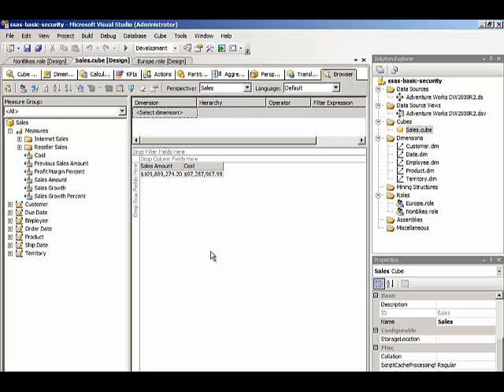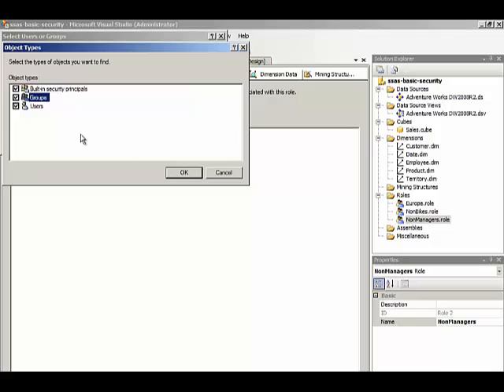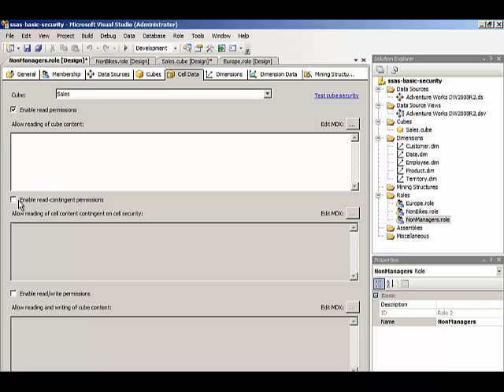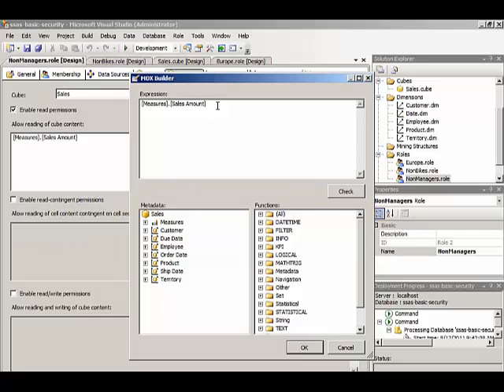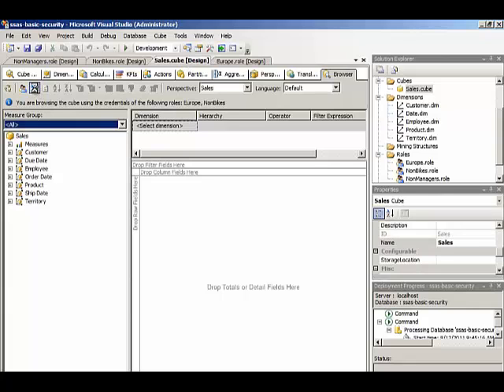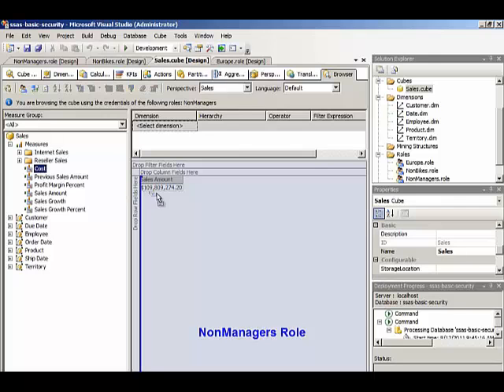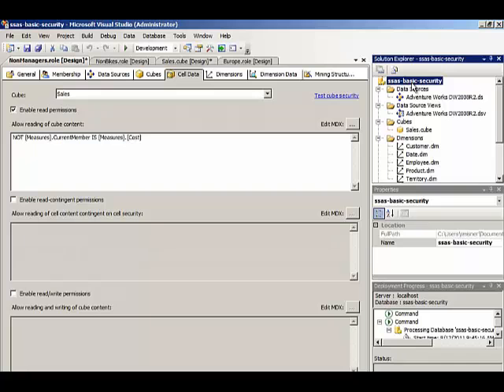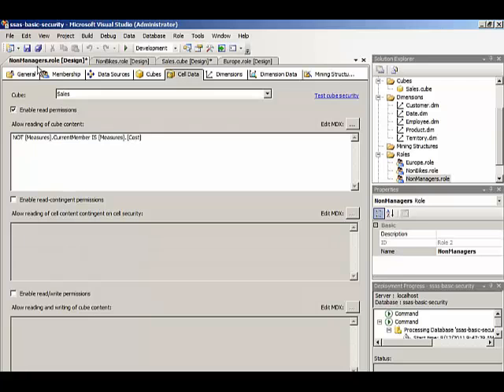Demo Defining Cell Security